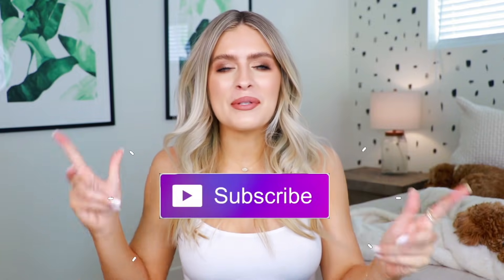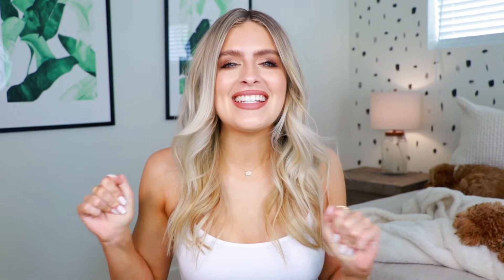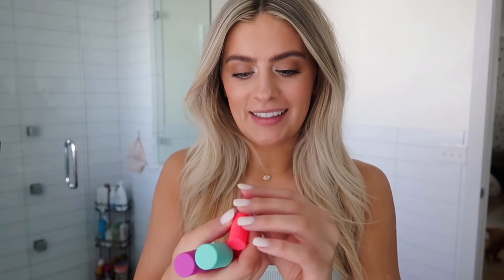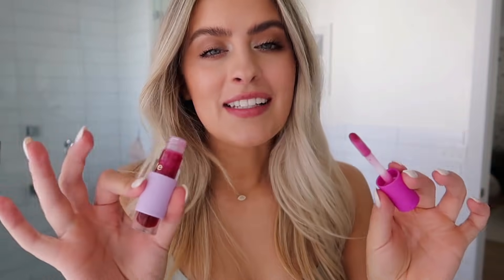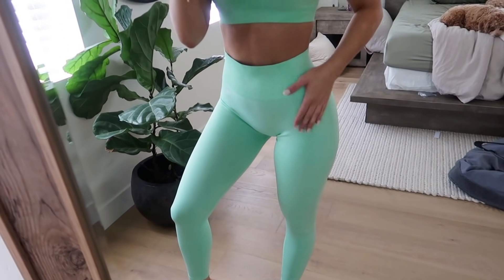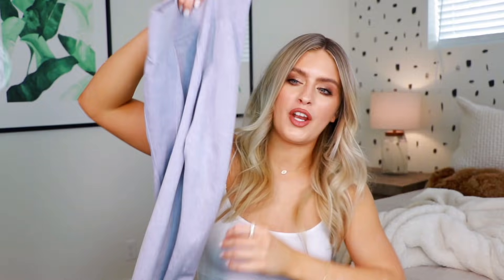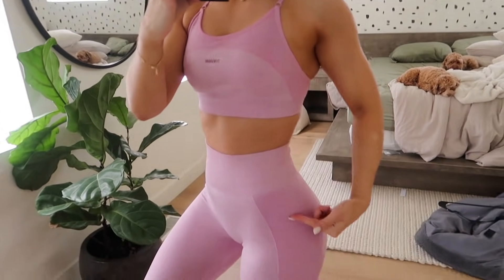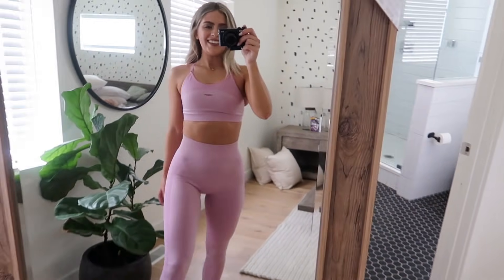CURRENT OBSESSIONS! FITNESS, FOOD & BEAUTY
Monthly favorites video! My fitness, food and beauty favorites and must haves.

Thank you for shopping through my link and supporting me I LOVE YOU

JEWELRY: my necklace is a piece created from my moms engagement ring she gifted me💕Jamie at J. Brooks Jewelers designed my necklace, rings and bracelet for me!

THE FAVES

Top I'm Wearing

ROSE GLOW SMALLER GUY
ROSE GLOW BIGGER GUY
TASTY SNACKAROO
JUICY LIPS
BEST HAIR TEXTURE EVER

ENERGY SEAMLESS
VITAL SEAMLESS
HIGH RISE FLEX

I wear a size small in all 3 sets!